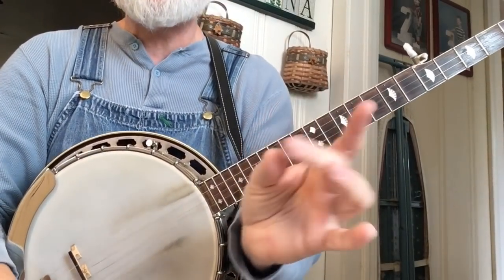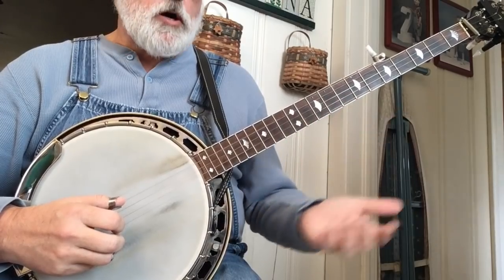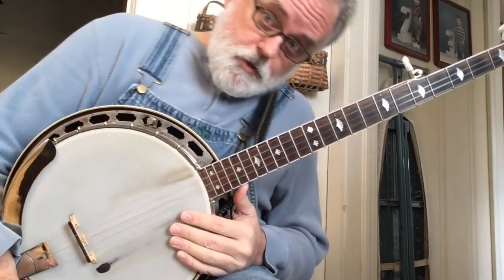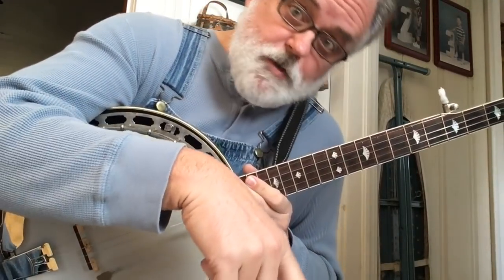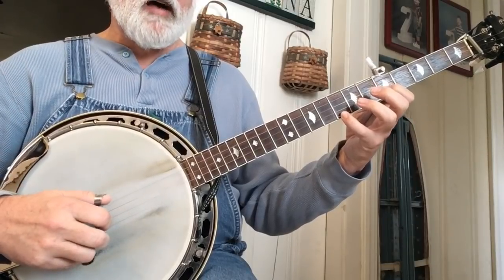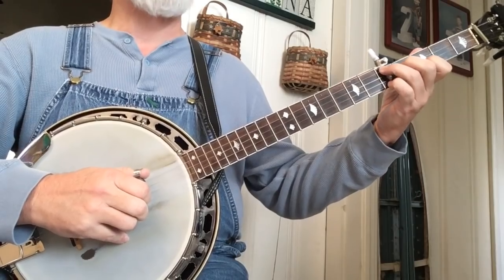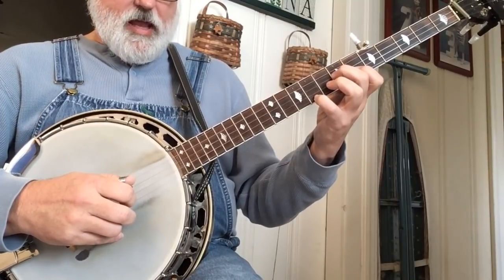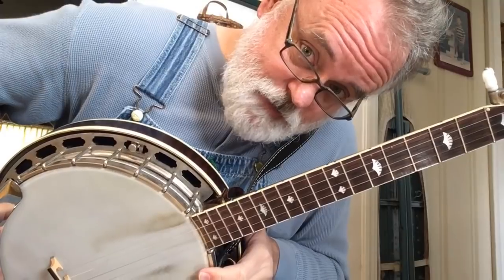Learn to Play - Bugle Call Rag - Bluegrass Banjo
This is the longest video I've done to date.  I considered doing it in two parts, but once I got into it I just kept going.  Apologies for the length.  Obviously you can take it piece by piece - I know I would.

If you like what I'm doing and want to contribute you can help out

I'm playing my Recording King M5